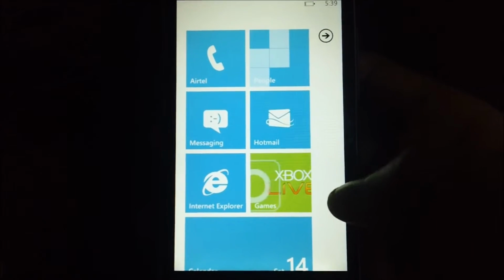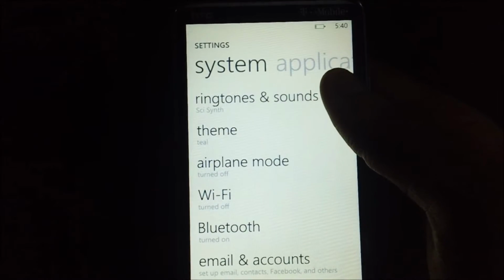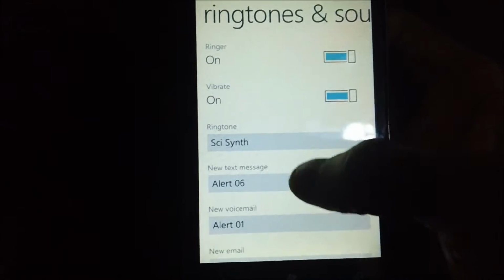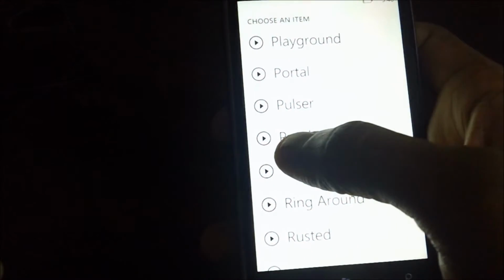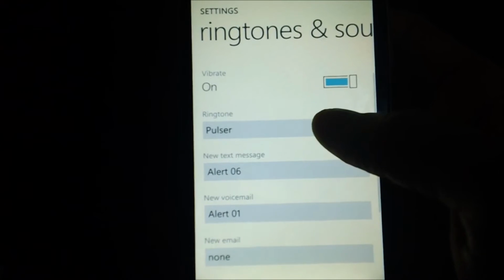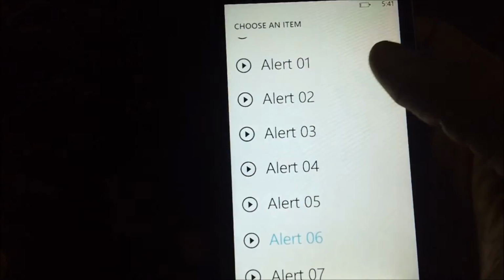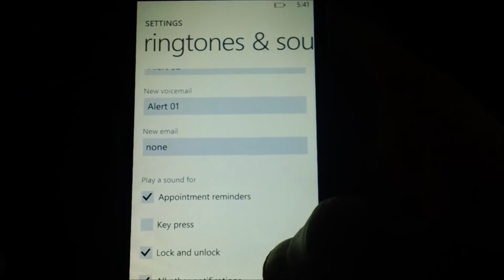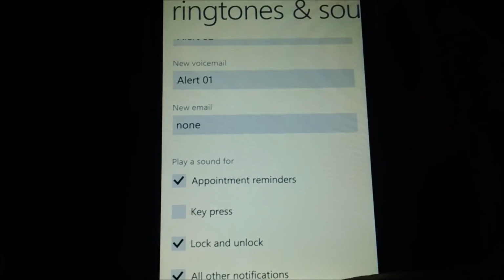How to Change Sounds & Ringtone's on Windows Phone 7 - PhoneRadar